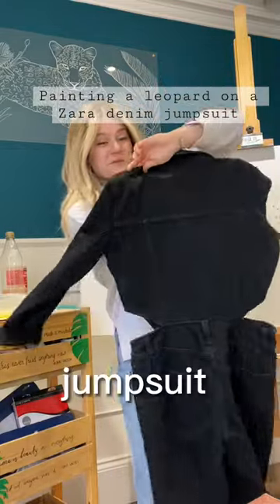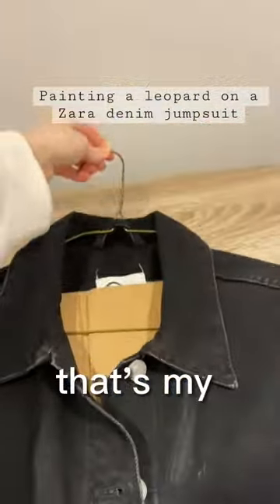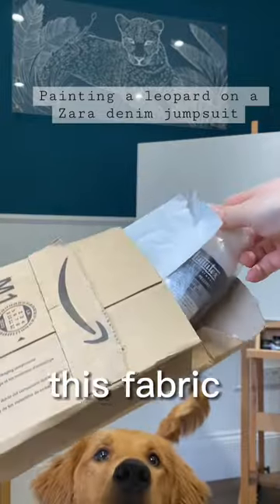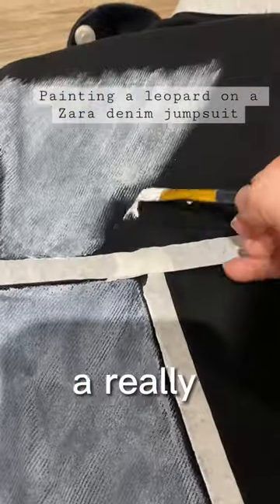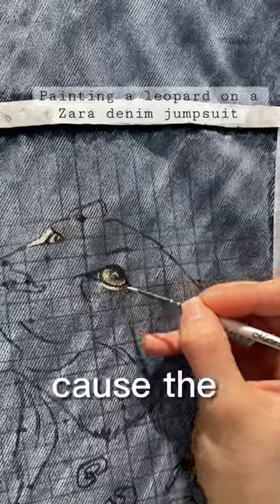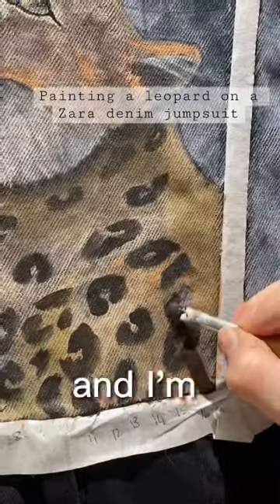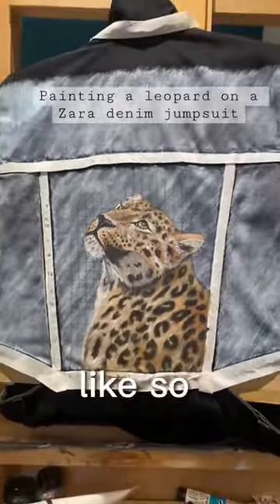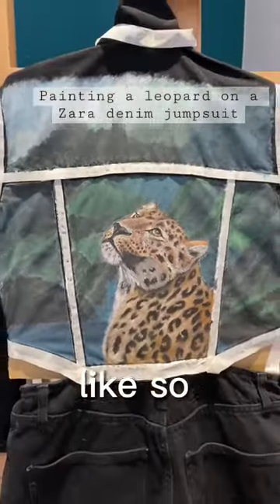PAINTING A LEOPARD ON A ZARA DENIM JUMPSUIT